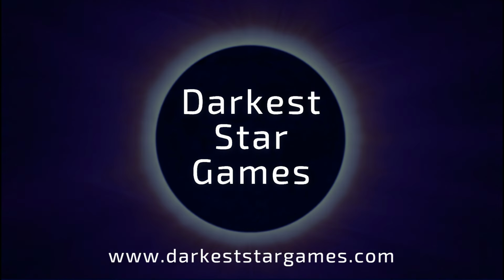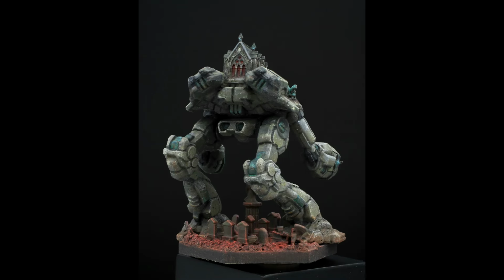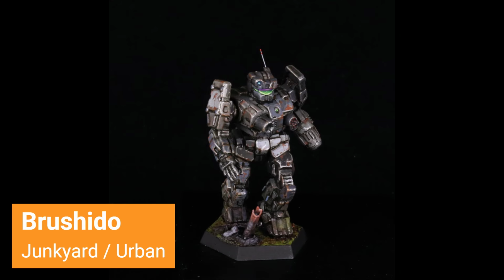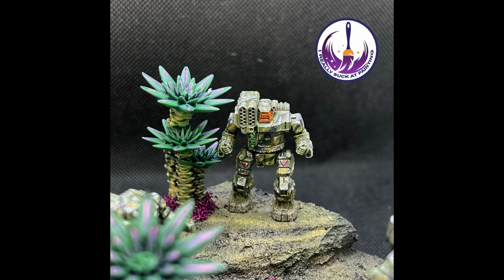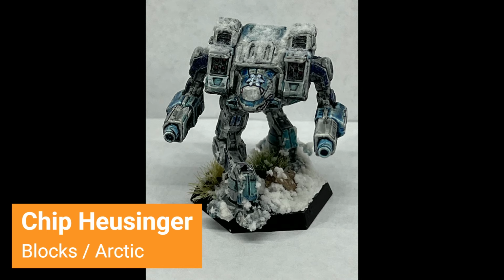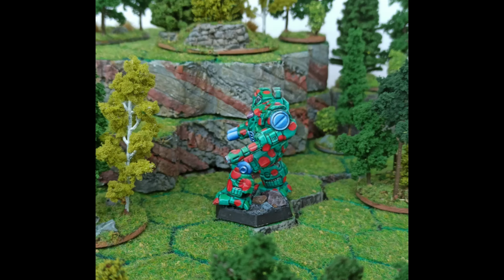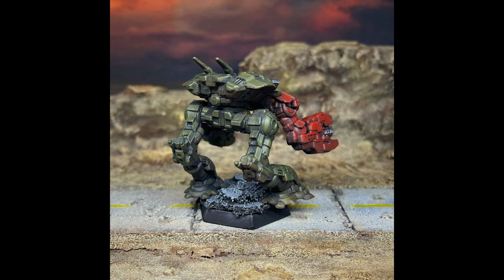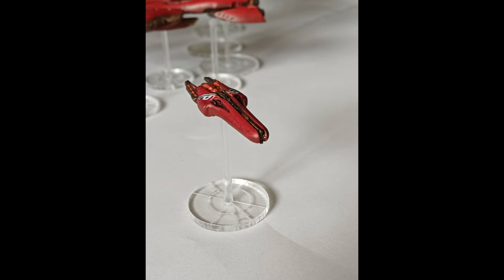Paint Roulette Invitational Round 4 Miniature Showcase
Paint Roulette Invitational Round 4 is in the can! Looking for some mini painting inspiration? Check out the unique and inspiring pieces turned in by participants in this video. Want to get in on the action?

This Round's Lists:

THEMES
Spots – Circles, dots, spheres, etc.
Fade – One or more colors shifting to others.
Blobs – Irregular blobs and patches of color.
Blocks – Squares, rectangles, cubes, etc.
Lines – Just what it says. One or more lines, parallel or not.
Camo – Just what it says. Pick or make a pattern and use your colors.
Dazzle – Eye-melting explorations of an evolutionary cul-de-sac in camo theory. I’m praying for you.
Animal Print – Wildlife-inspired patterns. Mammals, fish, birds, insects, reptiles, etc.
Worn and Weathered – Beat and batter your model good and hard. Rust, grime, wear, streaking, scrapes, mud, burns, damage, etc.
Stencilled – Checkers, quadrants, tessellations, tri-color, bi-color and other liveries or distinct graphical embellishments.
Inked – Flames, bones, thorns, tribal motifs, and any other sort of pattern or iconography you’d expect to see on a reasonably tasteful if ill-advised tattoo.
Junkyard – Paint the majority of your model in the assigned colorway. Pick a few parts and paint them differently. Rusty, bare metal, different colors, etc.

COLORWAYS
Desert – Any colors suitable for use in desert environments.
Woodland – M81 and OD enjoyers rejoice.
Jungle – Emerald greens and other conceivably tropical tones.
Urban – Grays, black, dusty brown, white, etc.
Arctic – Frigid white, pale gray, frosty blue, anything that says “cold.”
Basic – Pick a color. Use only shades and tints of it.
Lore – Pick a major or minor faction of your choice, one belonging to the lore of your model’s game system or universe, IP and use those colors.
Two-Tone – Pick two complimentary colors. Use those.
Foundry – Chrome, steel, iron, bronze, brass, verdigris, aluminum. Molten slag. Anything that says “metal”.
Hazard – Think heavy equipment manufacturers. Vivid, contrasting oranges, yellows, greens, reds, etc. Tones that will say “danger” in every language.
Oceanic – Bright, clear beachy tones, or dark and unsettling shades from the briny deep. Blues, greens, white foam, tans, yellow, etc.
Galactic – A cosmic palette of black, deep blues, purples, silver, gold, etc. Or anything else that evokes the vastness and mystery of space.

MORE FROM THE PARTICIPANTS